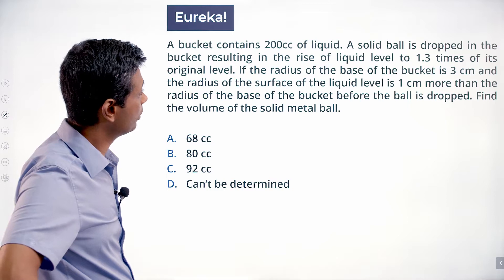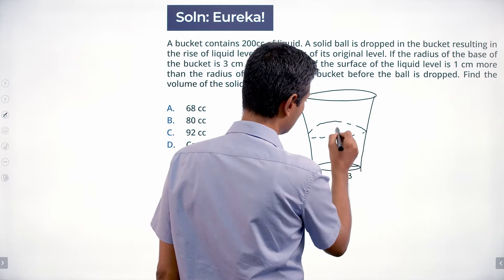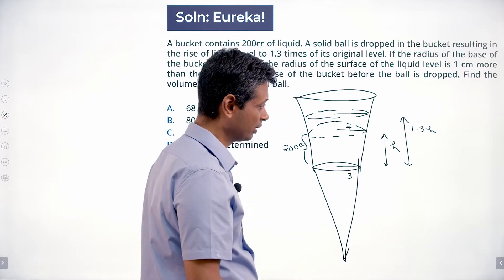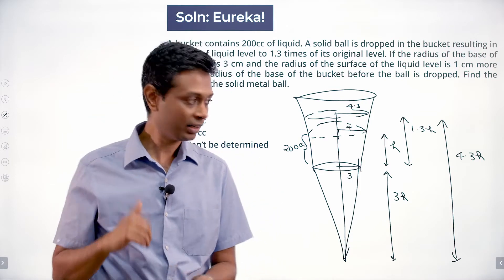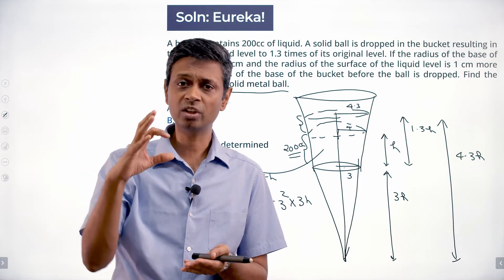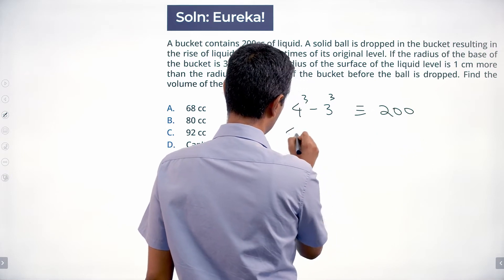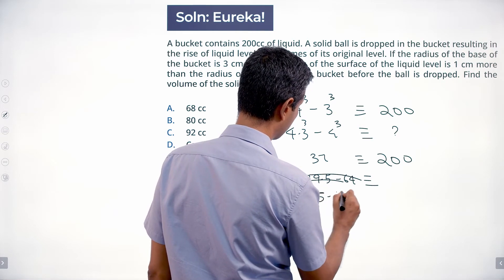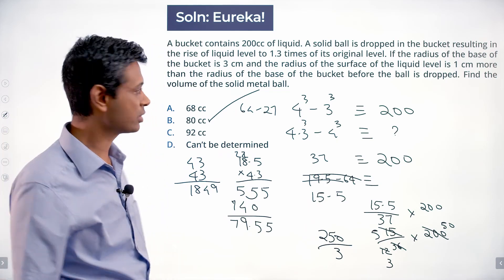IIFT 2018 Solutions Quantitative Aptitude | Eureka | Question & Answer